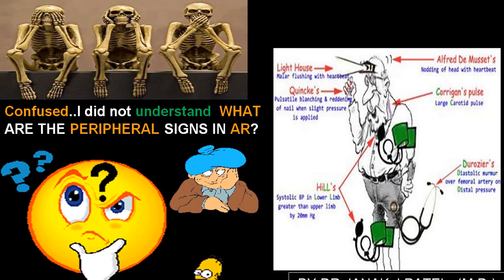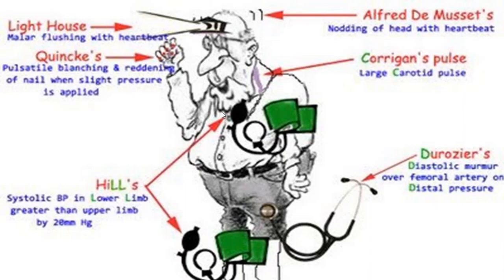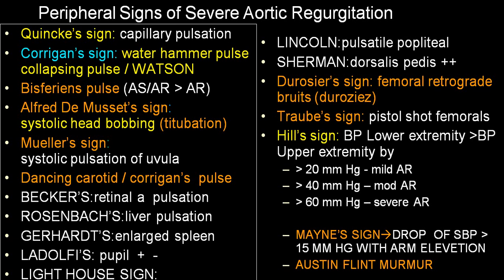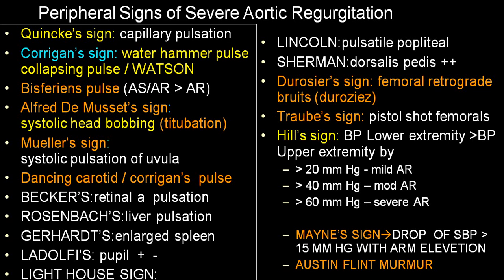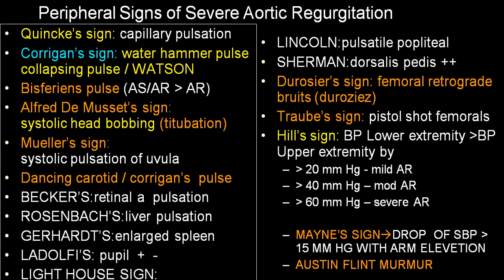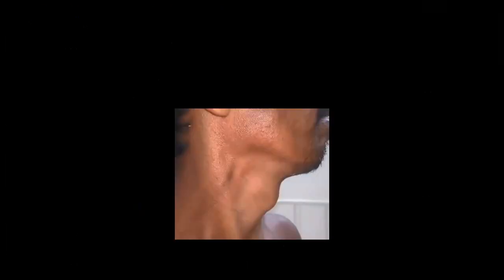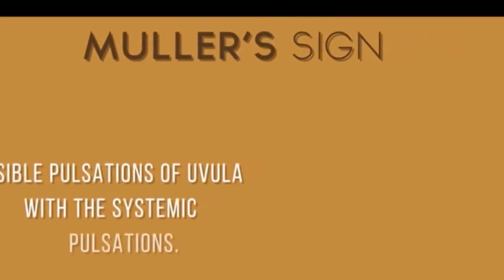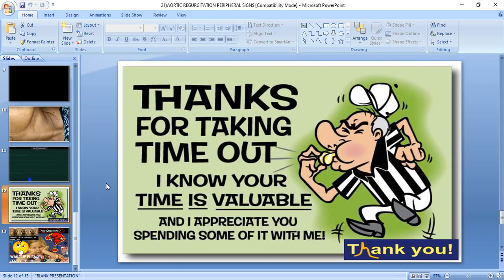AORTIC REGURGITATIION PERIPHERAL SIGNS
PERIPHERAL SIGNS ARE VERY USEFULL IN DIAGNOSIS OF AR.